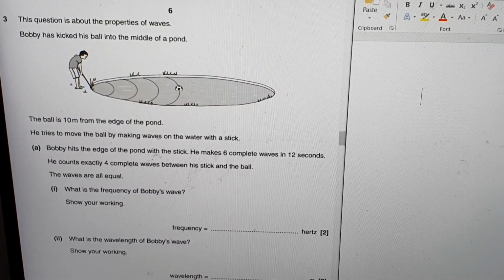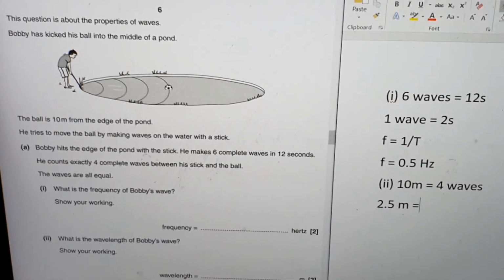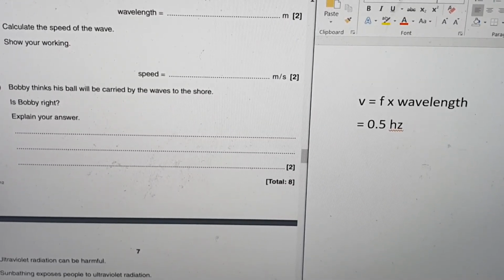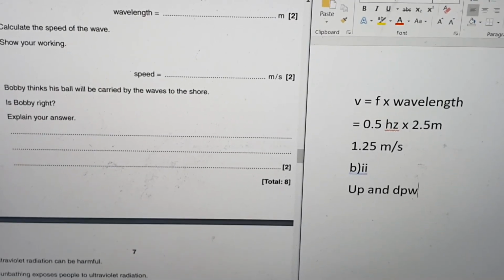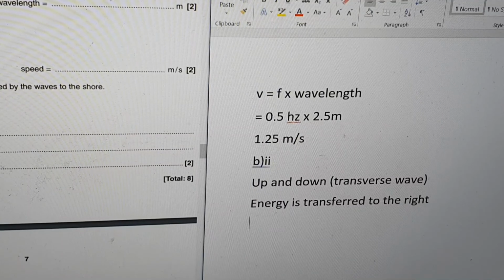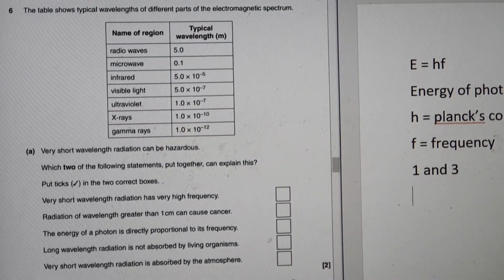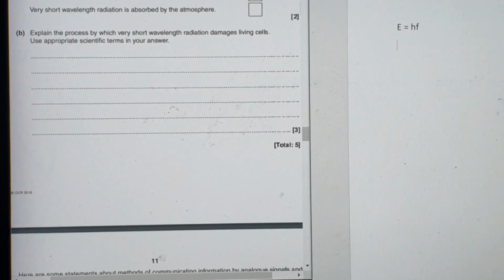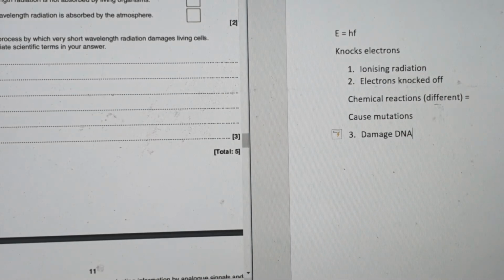Questions on waves gcse